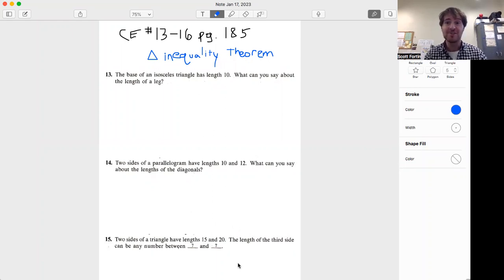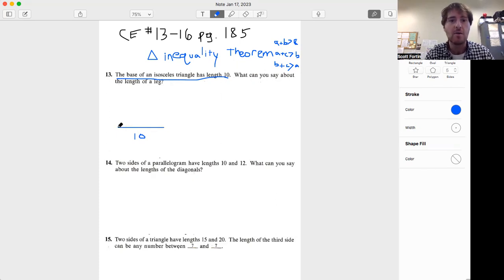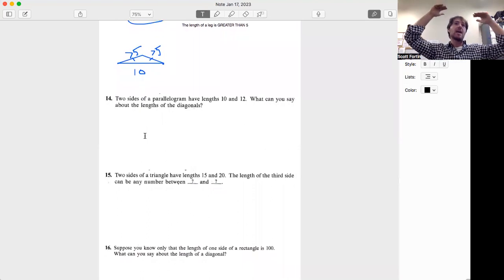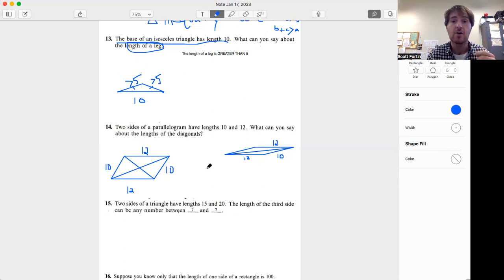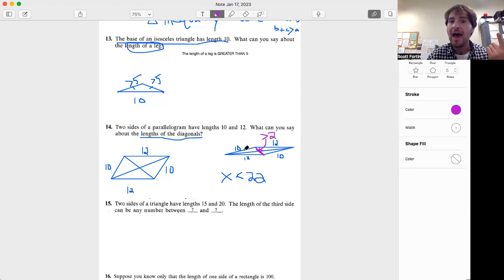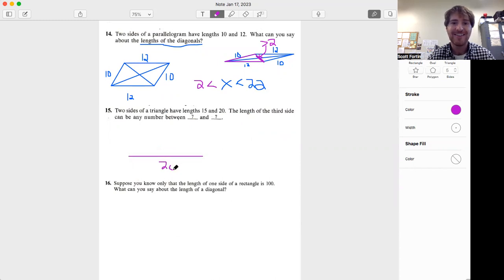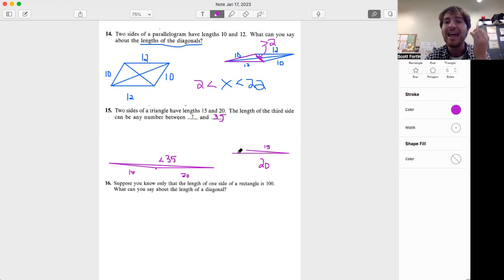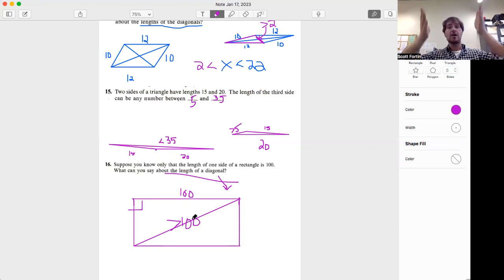Section 4-6: CE #13-16 (Triangle Inequality Theorem)